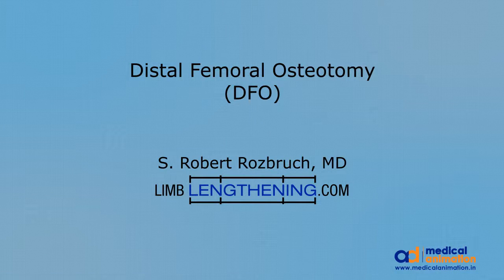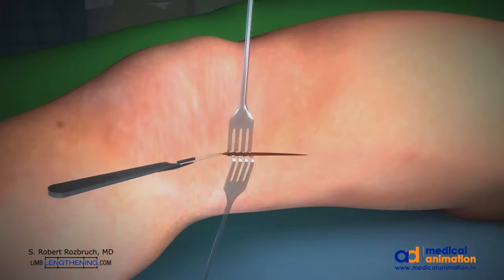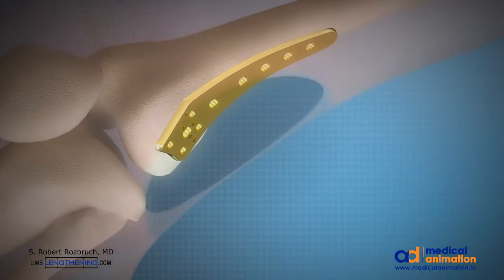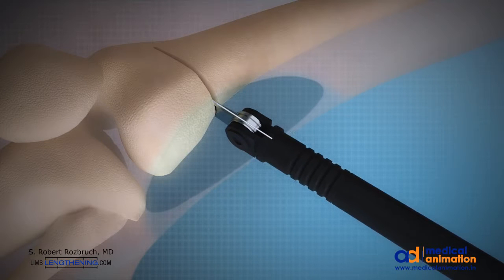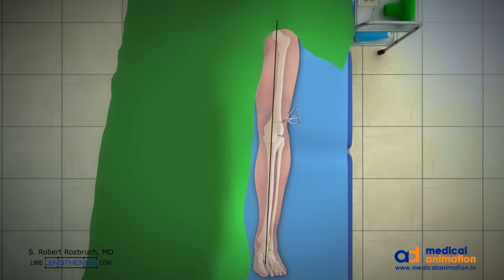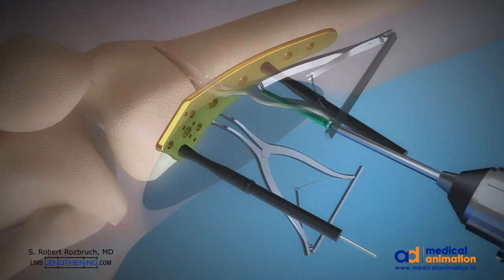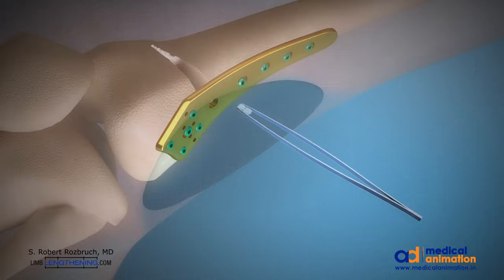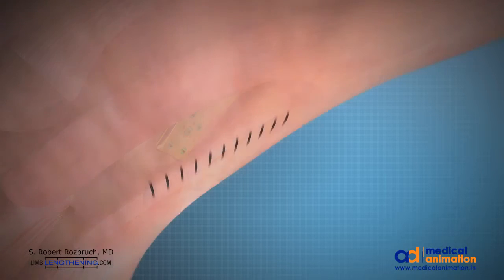Distal Femoral Osteotomy - Dr. S. Robert Rozbruch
This video briefly illustrates the distal femoral osteotomy technique when used to straighten a knock knee deformity.